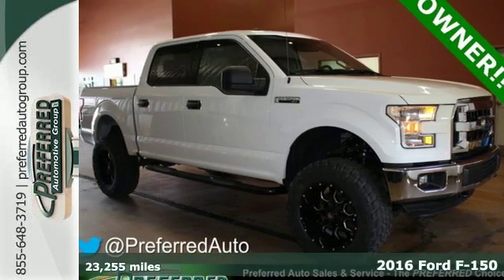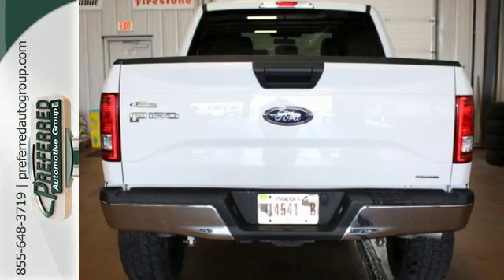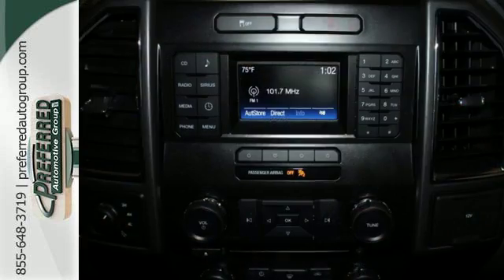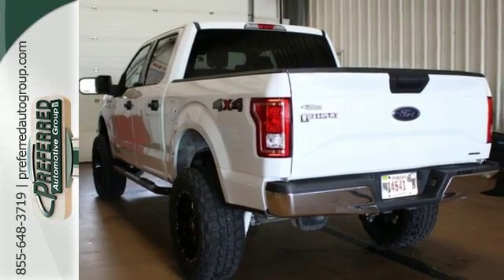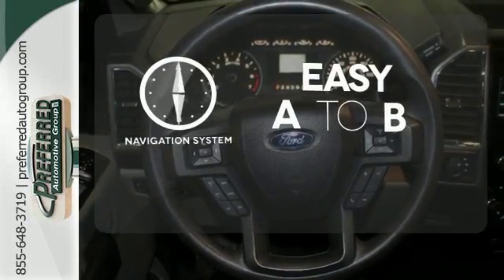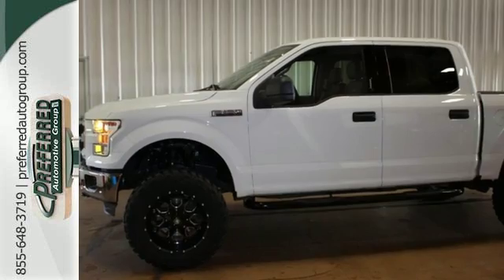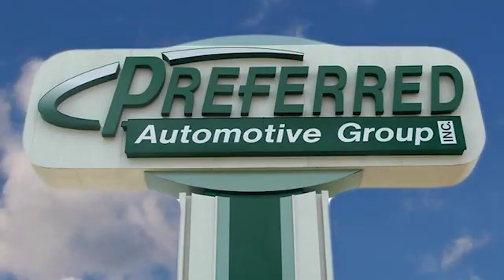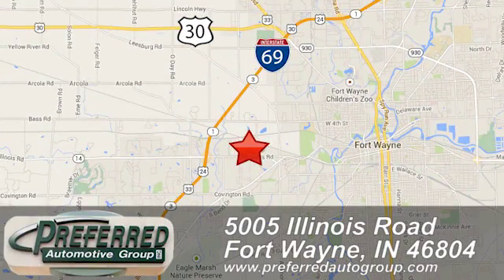2016 Ford F-150 Fort Wayne IN Indianapolis, IN W6302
Year: 2016
Make: Ford
Model: F-150
Trim: XLT
Engine: 5.0L V8 FFV
Transmission: 6-Speed Automatic Electronic
Color: White
Interior: Medium Earth Gray
Mileage: 23255
Stock #: W6302
VIN: 1FTEW1EF5GFA16547

Thank you for clicking on Preferred Automotive Group's LARGEST location, conveniently located on Illinois Rd. Preferred Auto specializes in late model, low mileage, Certified vehicles. As a full service dealership, we also have a finance center to help customers that may have some credit problems. We have Special Finance Managers on hand to help you with any credit situation. We also offer "In House Financing". Last, but not least, we have one of the largest state of the art service departments in the area. Our service center works on ALL makes and models. We invite you to stop in and see our facility and while you are here, get your car washed for free. We want to create a lasting relationship with each customer that continues to grow for many happy miles with this vehicle purchase and your next. We want you to be part of our Preferred Family for many years to come.
Address:
5005 Illinois Road
Fort Wayne IN Indianapolis, IN 46804